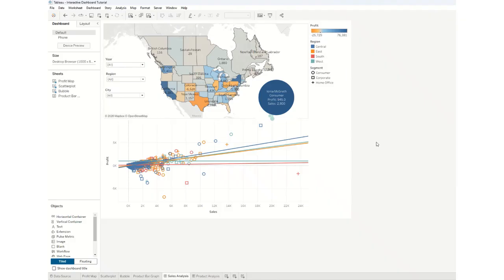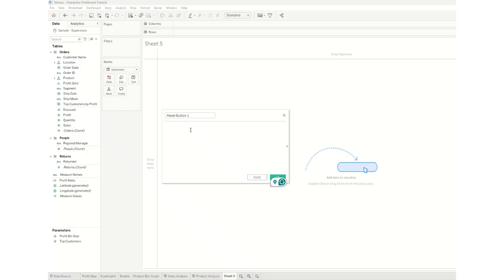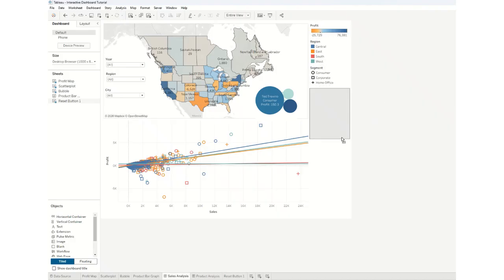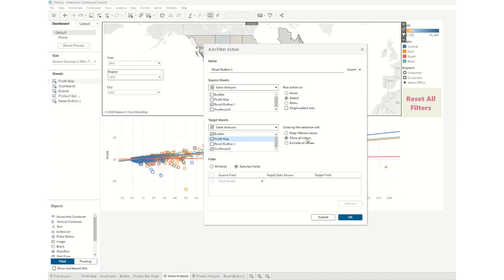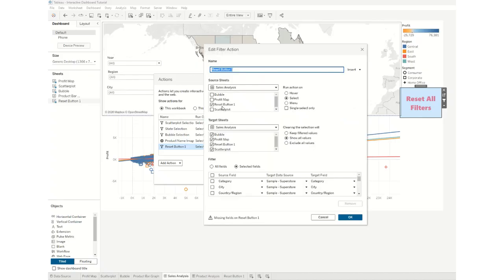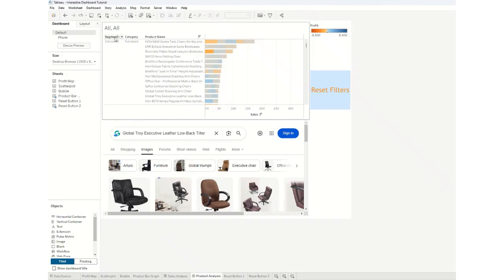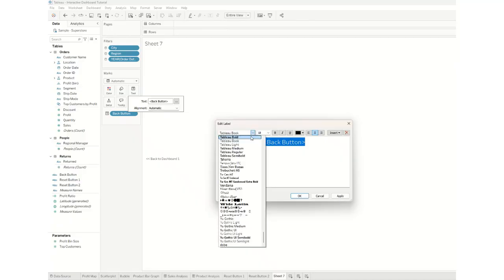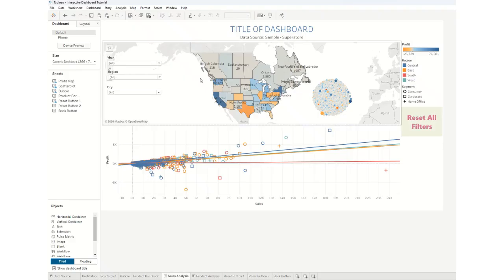How to Make a Reset Button and Back Button in Tableau